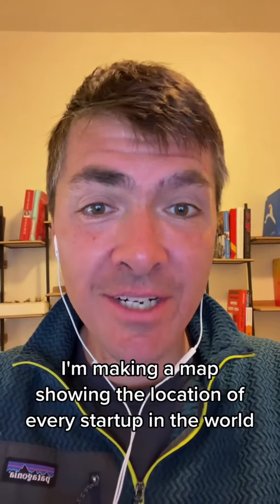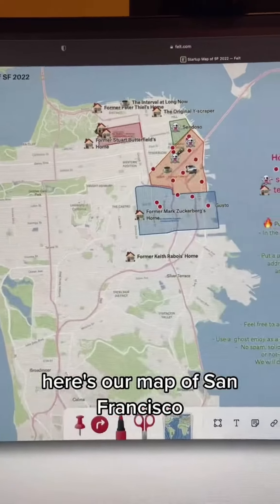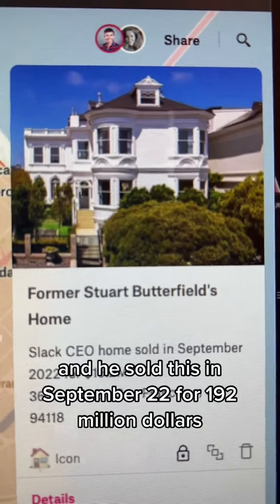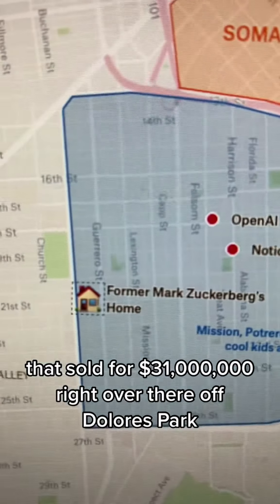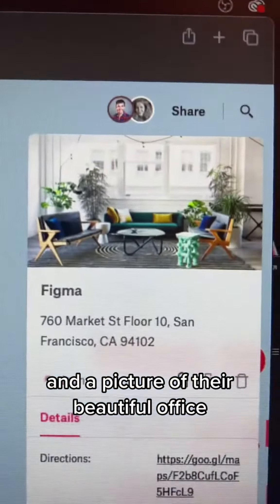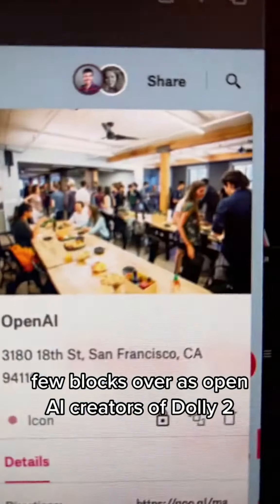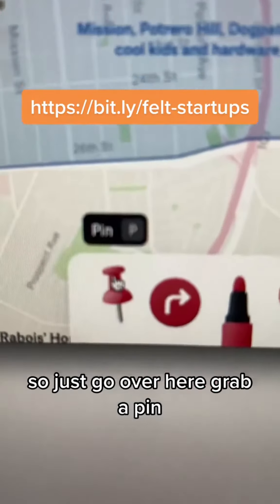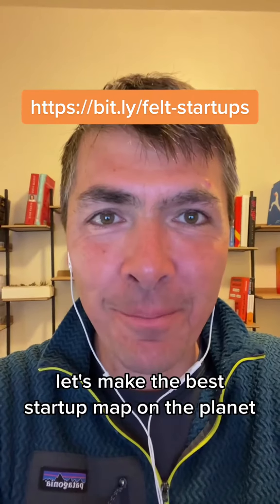let’s make a startup map together with Felt!